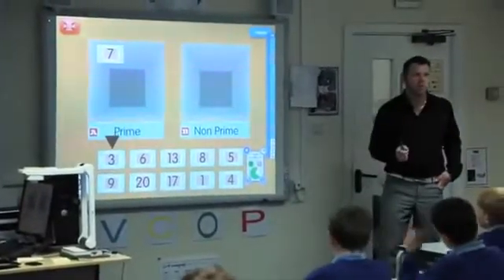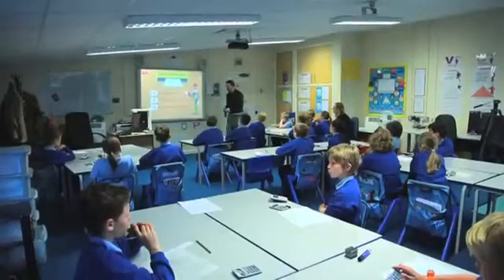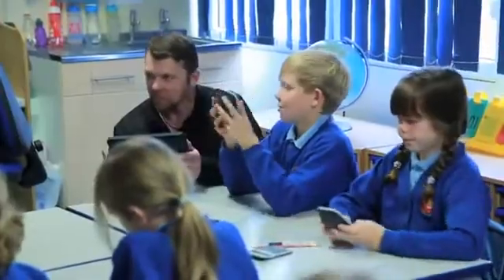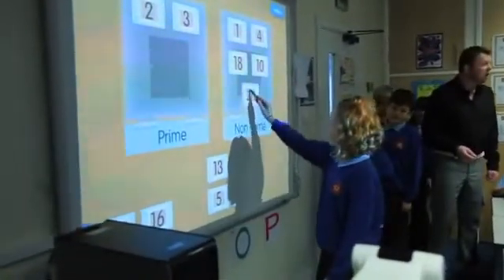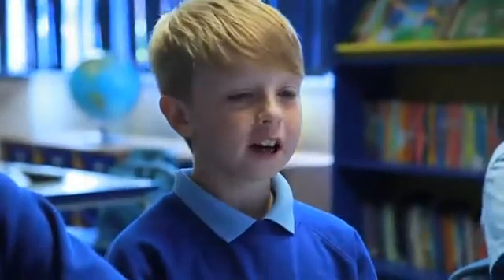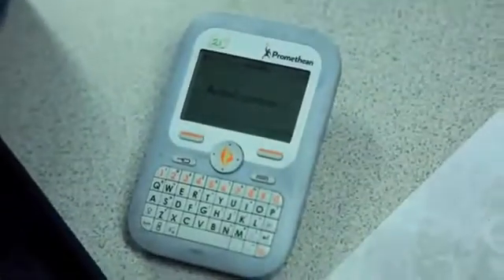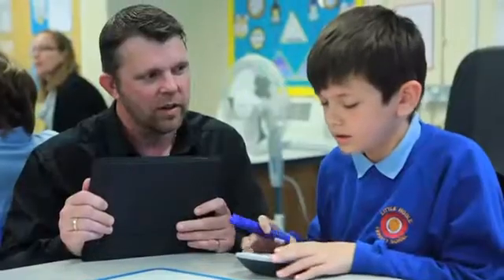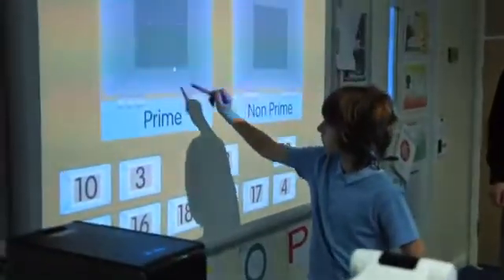Andrew Foster Using Learning Clip's Learner Response System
Andrew Foster, Deputy Head at Little Hoole Primary School, teaching maths using learner response technology.